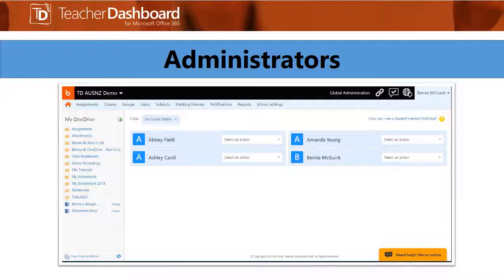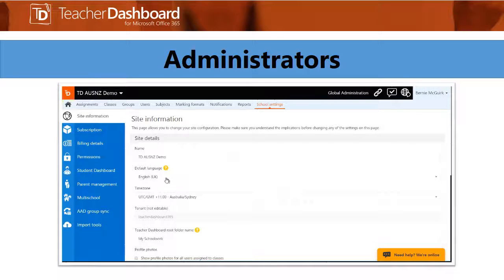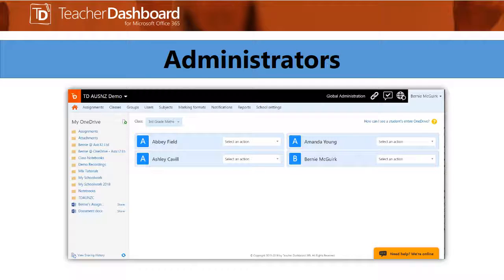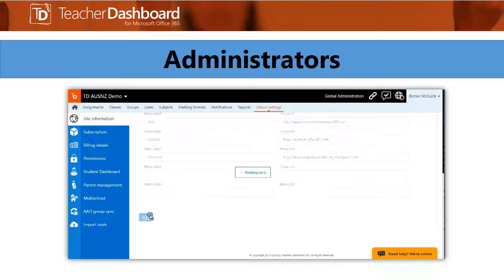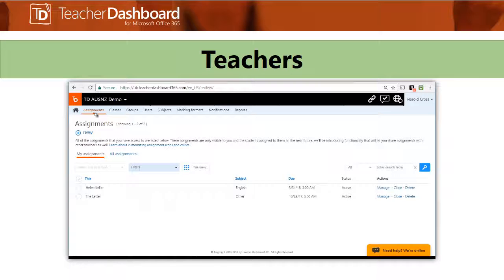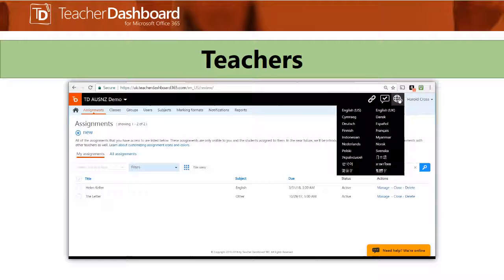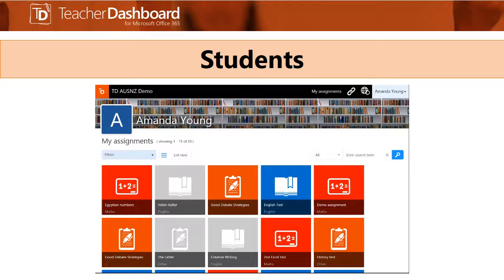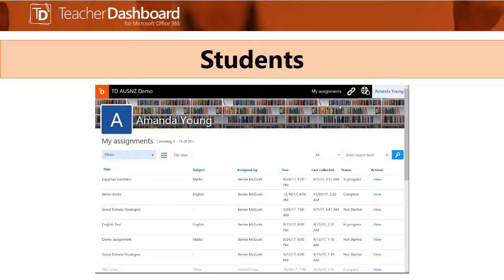TDTips Date, Lanuage and time settings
Please use this guide to change date, time and language settings.